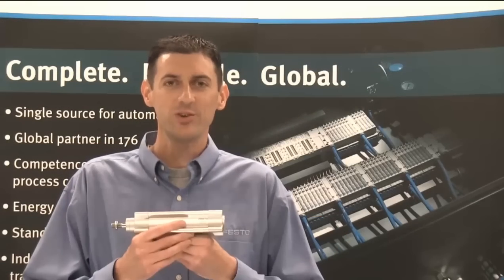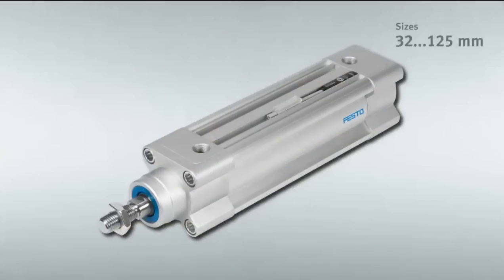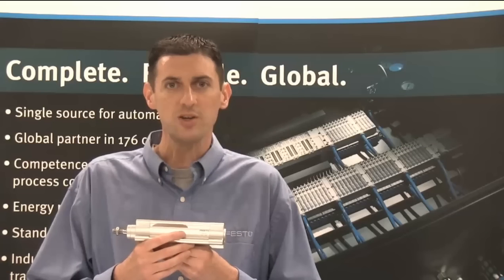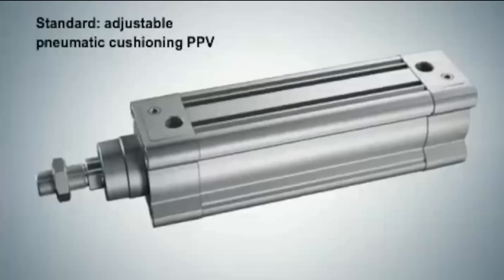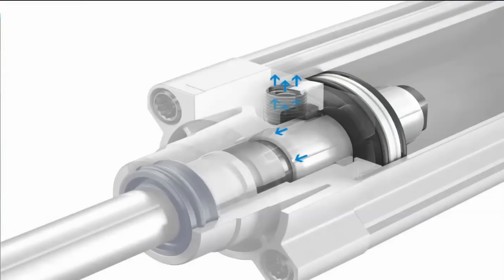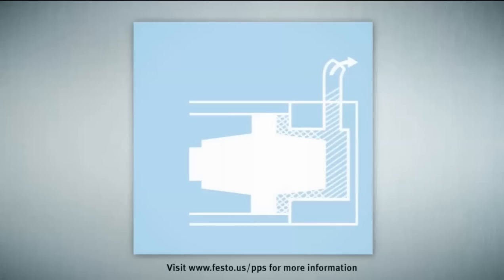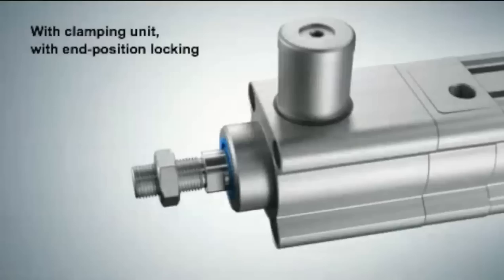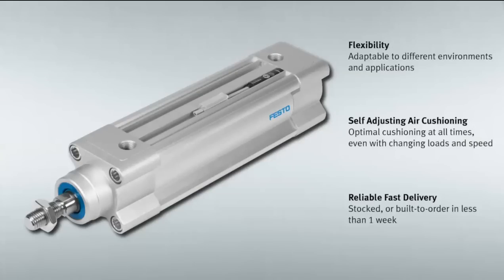Festo DSBC Standard Cylinder ISO 15552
The self adjusting cushion system (option PPS) on the Festo DSBC cylinder eliminates the need to constantly re-adjust cushions that is usually required during the adjustment of cushioning of standard pneumatic cylinders. The cushioning system on the DSBC cylinder makes commissioning easier and saves time. It also reduces the risk of adjusting cushions during machine operation.